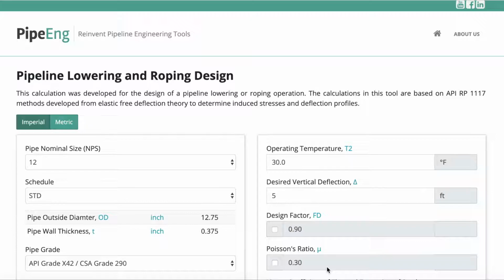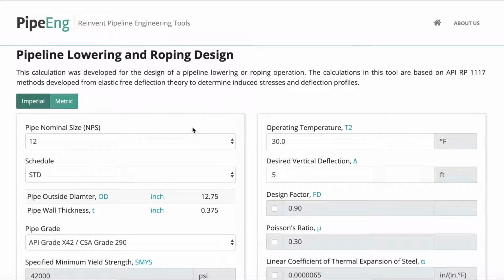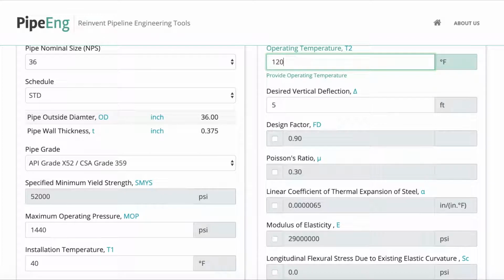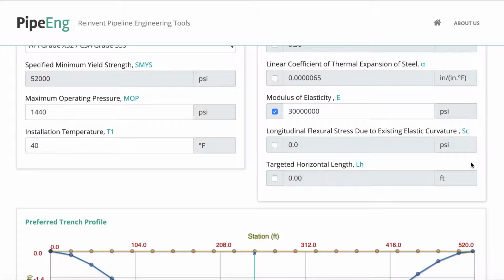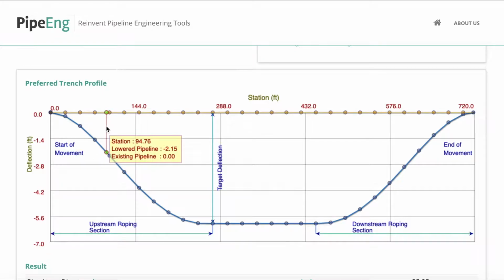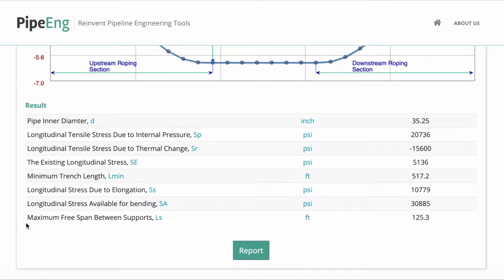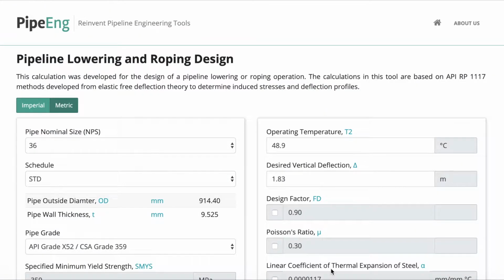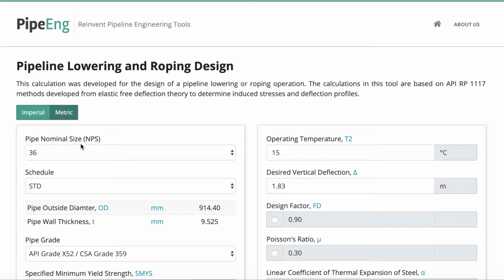Pipeline Lowering and Roping Design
A tutorial video for PipeEng.com users to better use the online tool developed for the pipeline lowering and roping calculation.